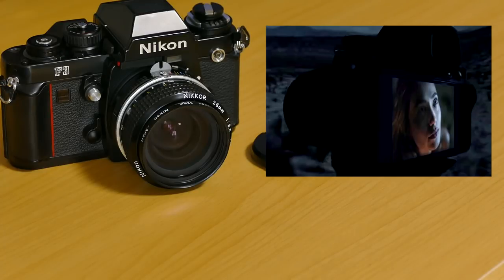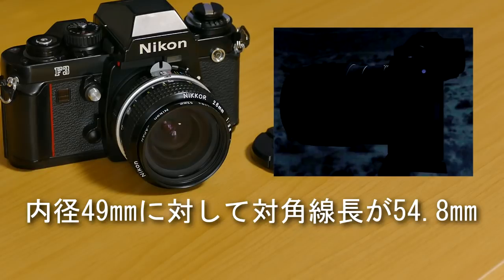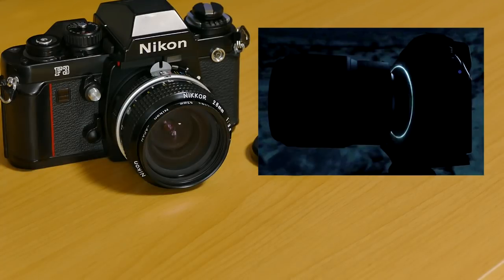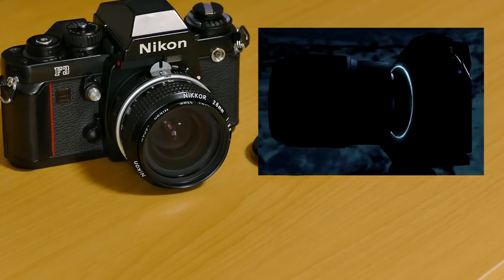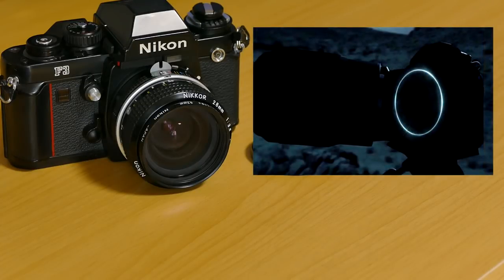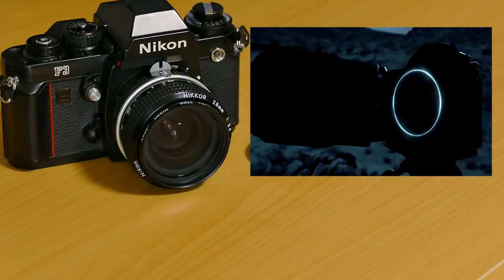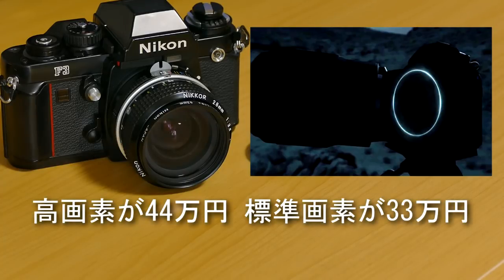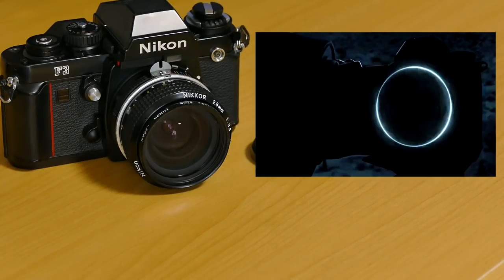Nikon フルサイズミラーレス 間近！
ニコンのティザー広告が気になったので、間近に迫ったフルサイズミラーレスに関して纏めてみました。大きな注目点は、新型のマウントを採用している事ですね。
ニコンのオールドレンズなら、マウントアダプターが用意されるようですが、他社のアダプターは、当分の間、待たなければ手に入りませんね。それでも、フルサイズミラーレスが一般化する事は、他社に大きな影響を与えますので歓迎する所です。

追記（８/１３）
ここへ来て、新しい情報によると、マウントの口径は、55㎜有るらしいです。そうすると、フジフィルムが使っている中判センサー対角線長54.8㎜がギリギリ入りますね。これは、ひょっとするとニコンの中判カメラ進出の可能性大です。やるなぁ、ニコン。(笑)